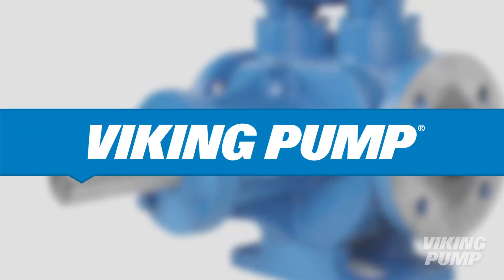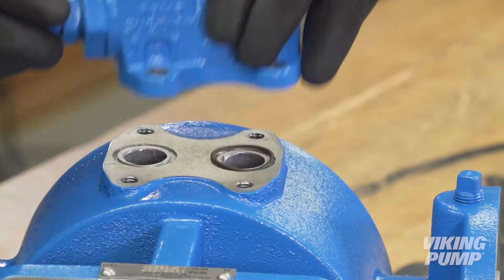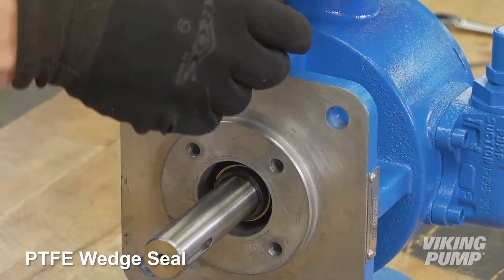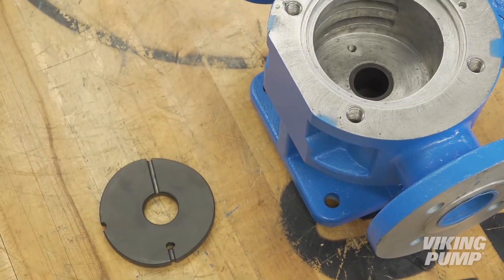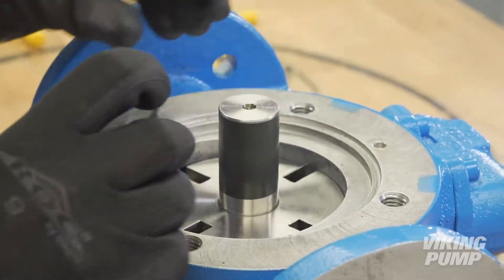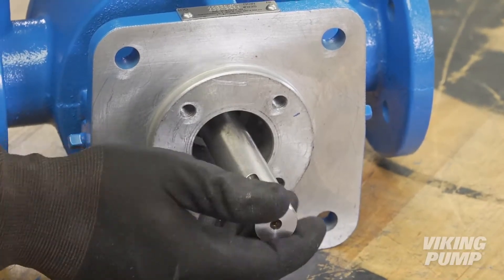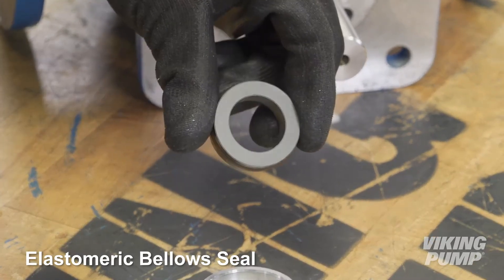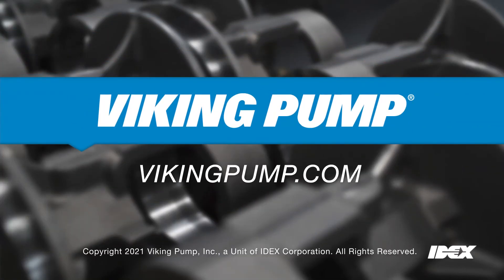Vane Pump | Component Seal Replacement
In this video, learn how to perform a complete rebuild and replace a component seal for a Viking Pump LVP Series™ vane pump.
To learn more, visit VikingPump.com

▬ Social Media ▬▬▬▬▬▬▬▬▬▬▬▬▬▬▬

First, loosen and remove the head bolts. Remove the pump head and discard the head o-ring.
Remove and discard the first carbon disc.
Remove and discard the vanes from the rotor slots. Rotate the shaft by hand to remove each vane.
For Component Seal Removal, first remove the seal holder bolts, seal gland and o-ring. Remove the stationary seal face from the seal gland.
If it’s unknown as to which component seal your pump has, inspect the stationary face. If the face has a square PTFE ring then this is the PTFE wedge seal.  To remove the rotary member of the seal, first remove the seal access pipe plugs and loosen the shaft set screws located directly under these plugs.
If the stationary face has an o-ring and no set screws are found under the access plugs, the seal is a bellows type seal and will slide off the shaft.
To remove the rotary portion of the seal from the shaft, begin carefully removing the rotor and shaft from the casing. One or more of the push rods may fall out of the rotor so make sure they don’t get hung up on the casing. Once the seal slides on the shaft, you can push the rotor back in so that the rotary portion of the seal can now be accessed and more easily removed from the shaft. Once the seal is removed, remove the rotor and shaft and any remaining push rods.
Next, remove and discard the second carbon disc by carefully lifting it straight out. If it should get jammed, a small screw driver or punch can be used to help guide it out.
Clean and examine the parts thoroughly and replace if worn or damaged.
Install one carbon disc into the casing. The hole should align with the open hole on the suction side of the casing. The other hole should be plugged. If the disc should get jammed, don’t force it, pull it back out, confirm that it’s aligned correctly and try again.
Coat the shaft with compatible lubricant and install into the casing. Just before the rotor is fully installed, insert the push rods. Once the push rods are installed, you may finish installing the rotor.
Install the vanes into each slot. Orientation is critical for proper pump operation. Ensure the grooved face of each vane is facing in the direction of rotation and that the rounded edge points out from the shaft. Turning the shaft by hand should allow the push rods to slide down, allowing vanes to be installed.
Turn the shaft to make sure the vanes and push rods are moving freely.
Install the second disc into the casing, making sure to align the hole with the open hole on the suction side of the head. The other hole should be plugged. If the end cap has not been removed a screw driver or allen wrench can be used to confirm which side is plugged.
Lubricate and install the head o-ring. Install the pump head and tighten the head capscrews evenly.
Turn the shaft by hand to make sure the pump spins freely.
For Component Seal Installation, first make sure the shaft and face of the seal chamber are clean and free of burrs or scratches which may damage the seal or prevent sealing.
Coat the shaft with compatible lubricant. For the elastomeric bellows seal also coat the o-ring and bellows.
Install the rotary portion of the seal by sliding it down the shaft and into the seal bore. For the PTFE wedge seal remove the setting clips before pushing the seal entirely into the bore and set the setscrews to the shaft and tighten them evenly. They should be centered under the seal access holes.
Press the stationary seal face into the seal gland with the lapped face is facing out.  For the PTFE wedge seal make sure the notch in the back of the seal face is centered on the small pin in the seal gland.
Lubricate and install the seal gland o-ring.
Install the seal gland and tighten the capscrews evenly. Turn the shaft to make sure it turns freely.
Finally, reinstall any remaining pipe plugs.